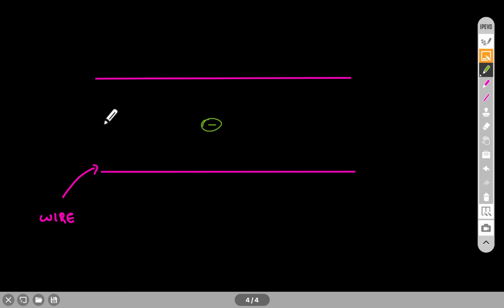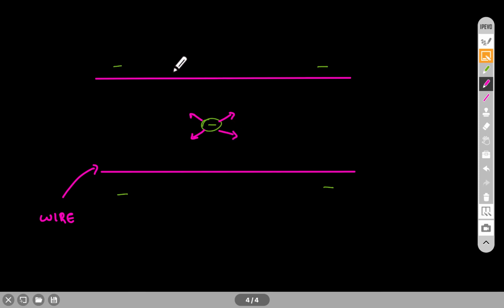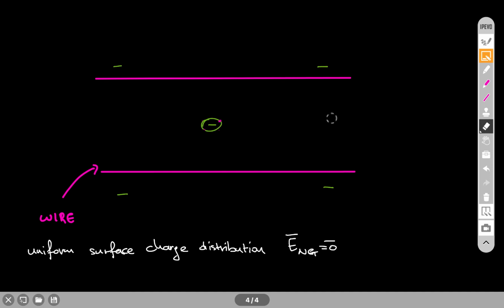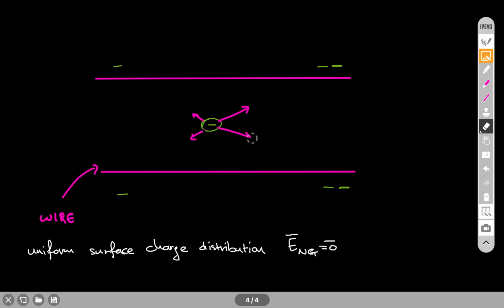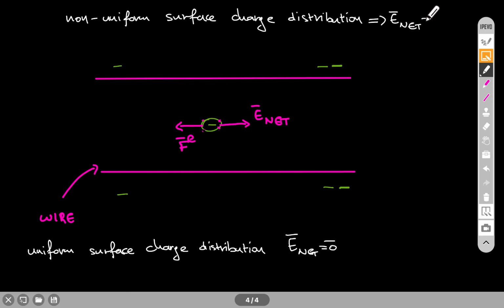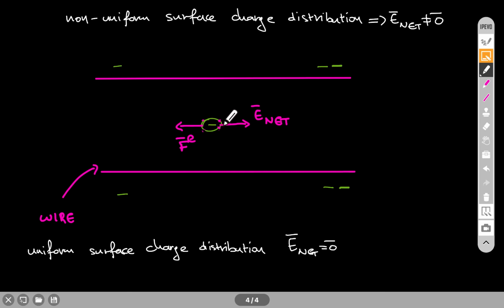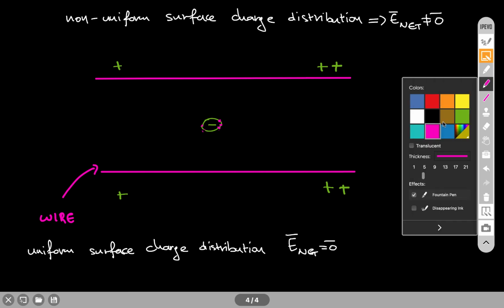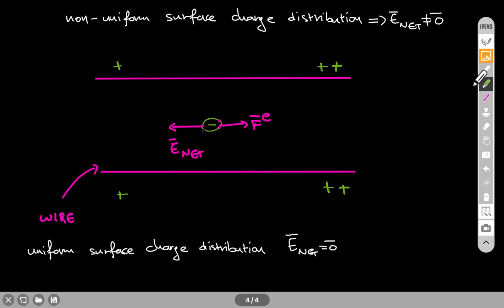How to create a net electric field inside a wire